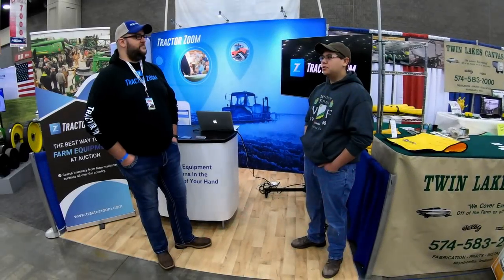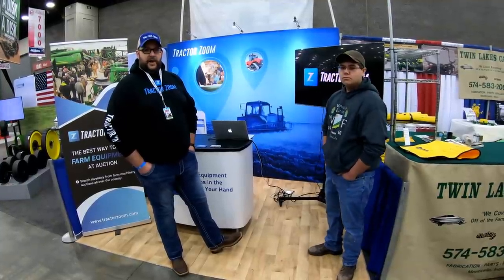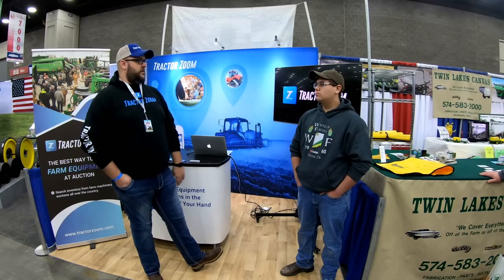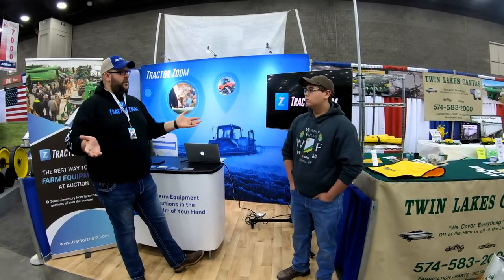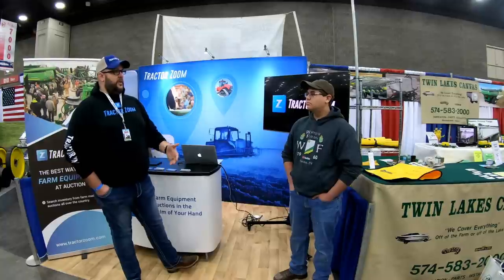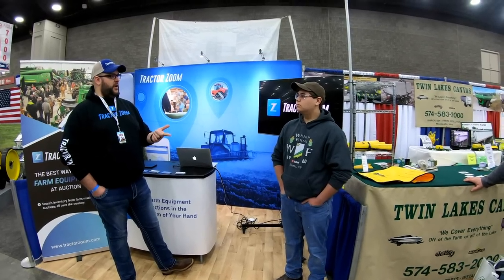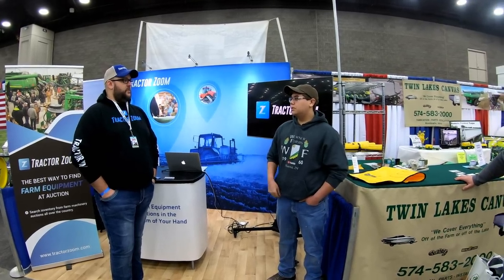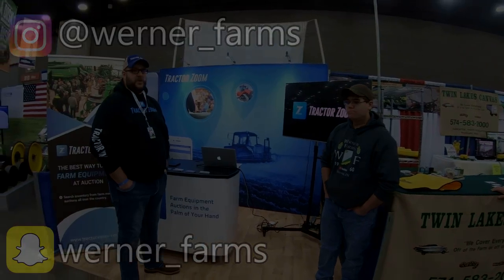Tractor Zoom - 2019 National Farm Machinery Show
I visit with Tractor Zoom at the 2019 National Farm Machinery Show in Louisville, KY who are revolutionizing the way online equipment auctions work.

Werner Farms, established in 1960, is a family farm operation based in rural Hanna, IN. The YouTube channel and social media pages are run by Keith Werner, the third generation of Werner Farms.

Werner Farms currently operates on 1,700 acres of corn, soybeans, wheat and rye along with 1,000 acres of custom harvest work. The farm has no-tilled since the early 1980s and continues to increase acres of cover crops year to year. Besides the farm operation, Werner Farms has sold Pioneer Seed since the 1980s. Numerous John Deere tractors are currently used on the farm ranging from a 730 to an 8530.

We may post more frequently during peak seasons throughout the year.

Coming Soon